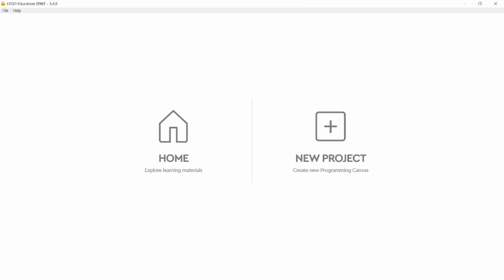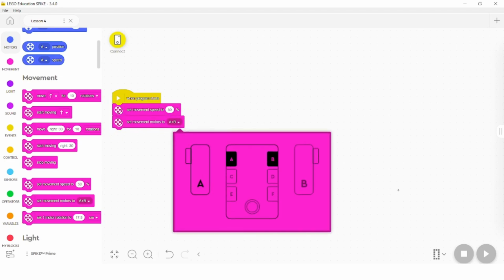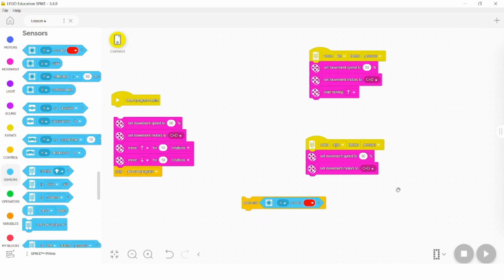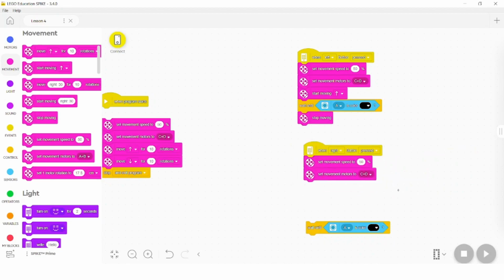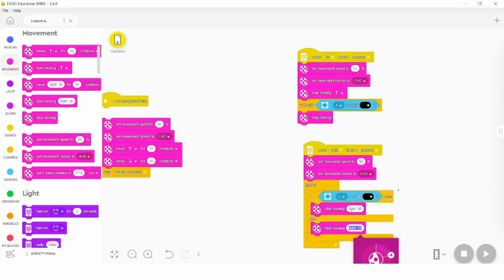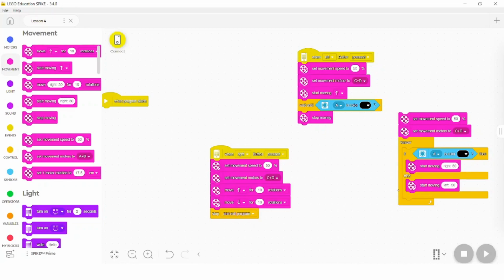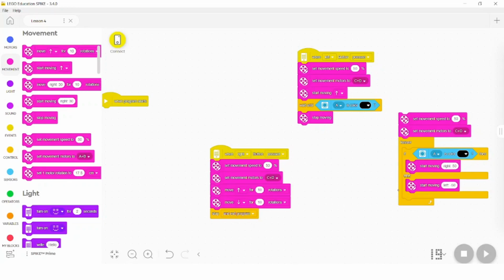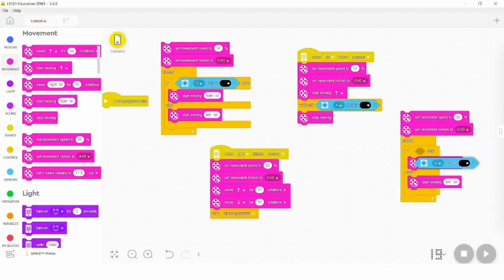Robot Lesson 4